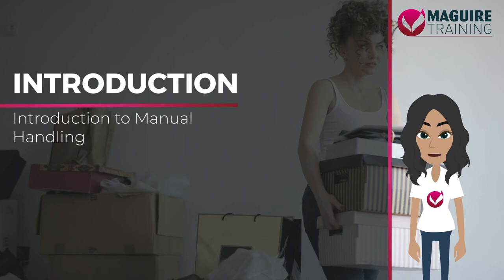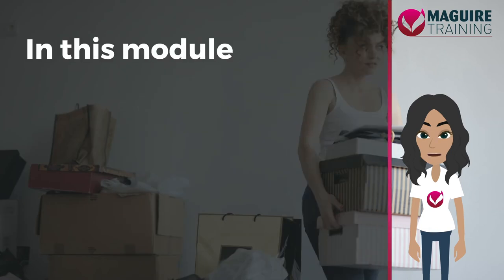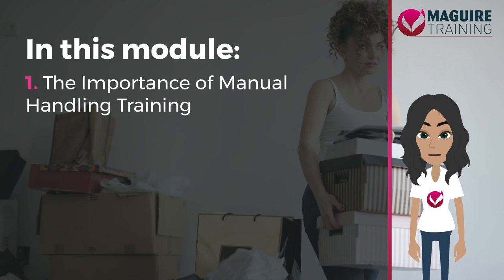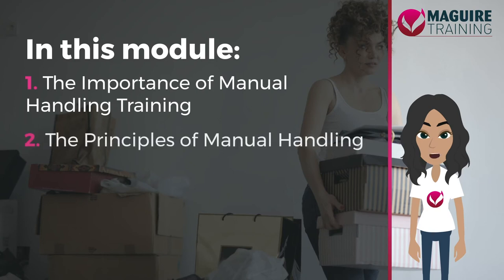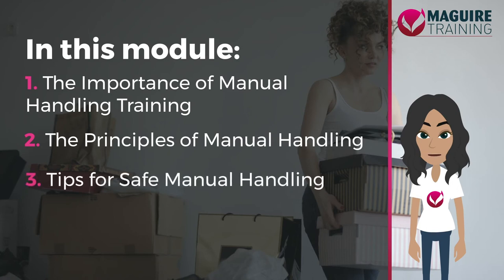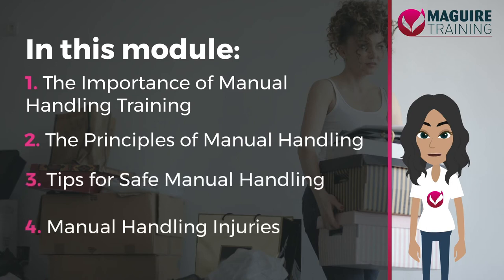Introduction to Manual Handling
Find more information about the “Introduction to Manual Handling” eLearning module on our

If you would like to have a look at some of our free resources, head to our “Resources” playlist, or head to our